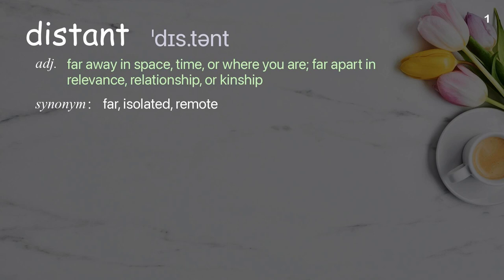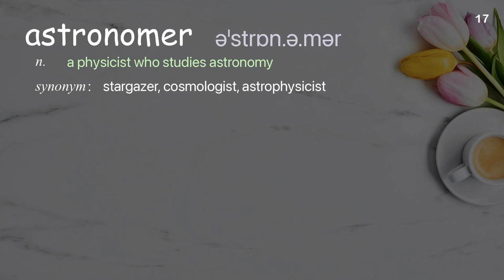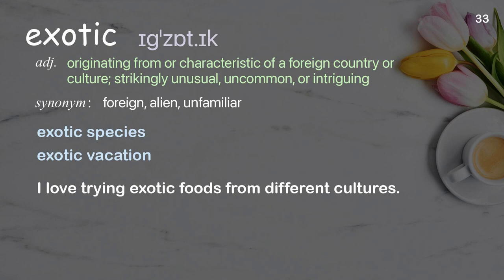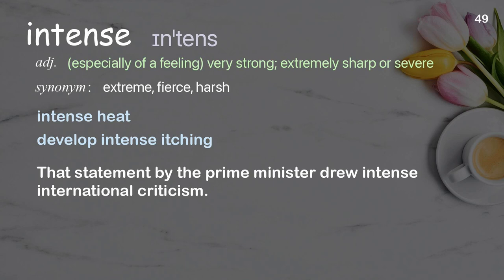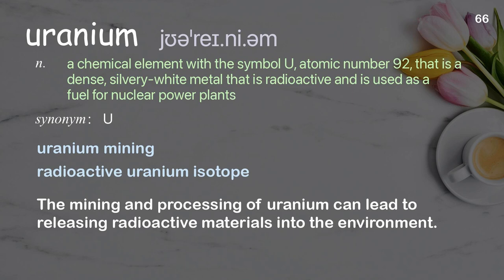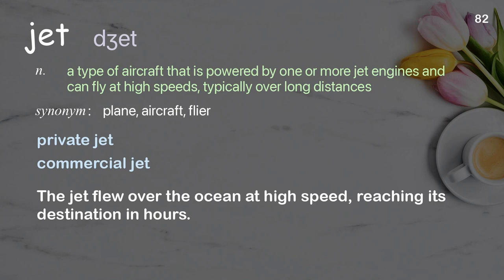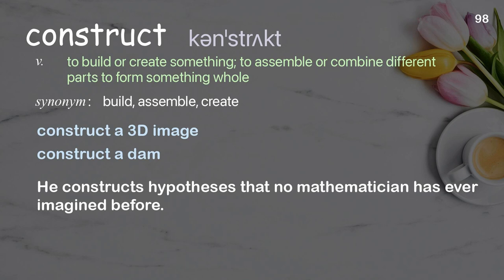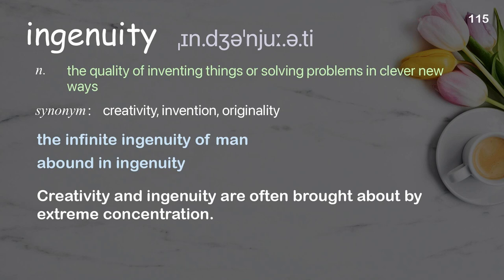115 Academic Words Ref from "Fabio Pacucci: Could we harness the power of a black hole? | TED Talk"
■PLEASE NOTE

■Reference Source
Fabio Pacucci: Could we harness the power of a black hole? | TED Talk